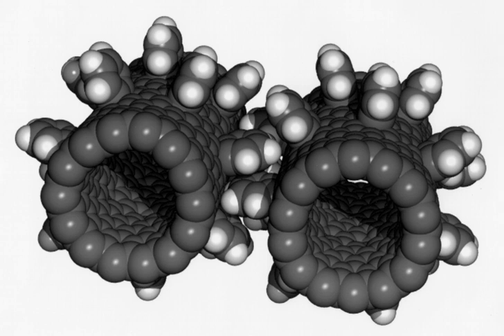Nanosensor | Wikipedia audio article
00:00:46 1 Characteristics
00:04:44 2 Mechanisms of operation
00:06:37 3 Production methods
00:08:45 4 Applications
00:09:45 4.1 Defense and military
00:12:30 4.2 Food and the environment
00:16:23 4.3 Healthcare
00:19:17 5 See also

- Socrates

SUMMARY
Nanosensors are nanoscale devices that measure physical quantities and convert those quantities to signals that can be detected and analyzed. There are several ways being proposed today to make nanosensors; these include top-down lithography, bottom-up assembly, and molecular self-assembly. There are different types of nanosensors in the market and in development for various applications. Though all sensors measure different things, sensors share the same basic workflow: a selective binding of an analyte, signal generation from the interaction of the nanosensor with the bio-element, and processing of the signal into useful metrics.